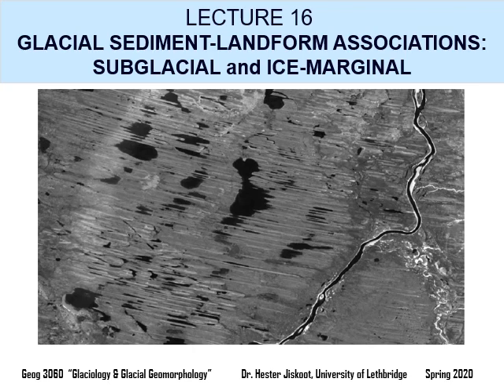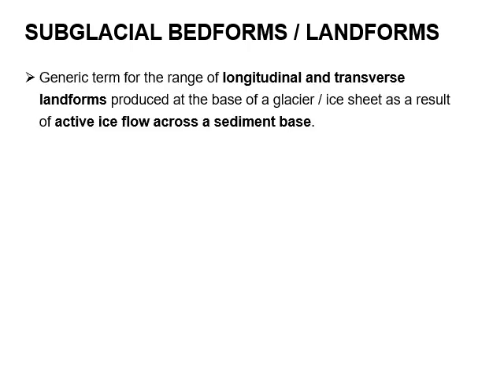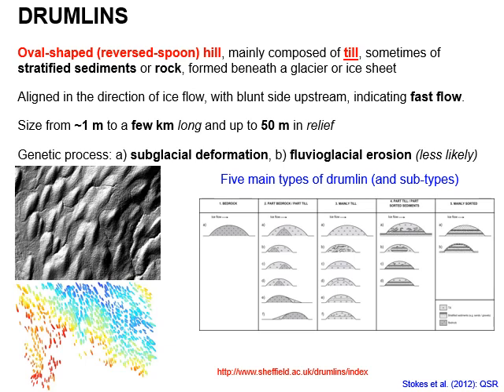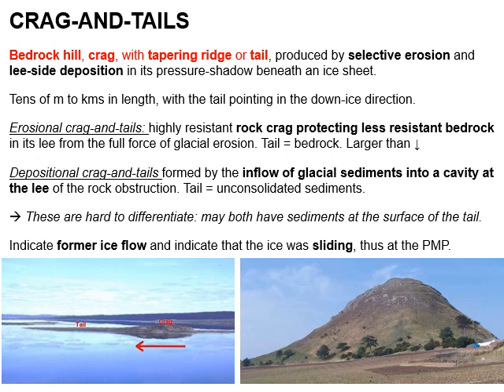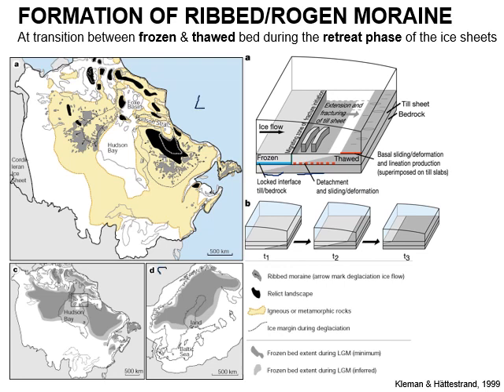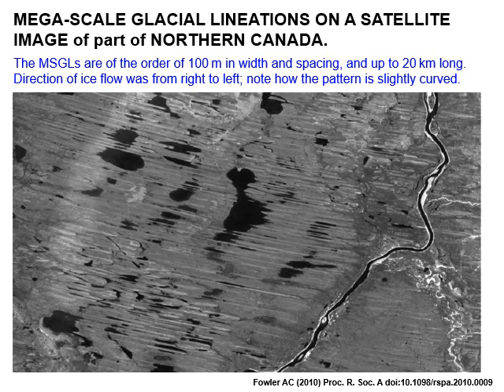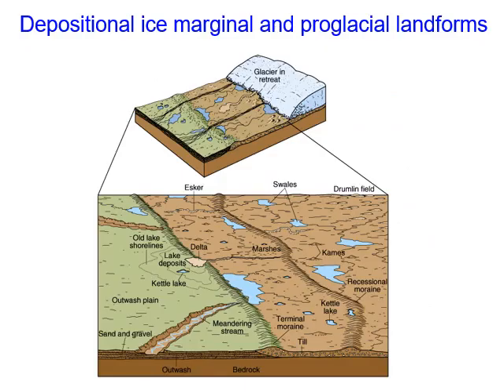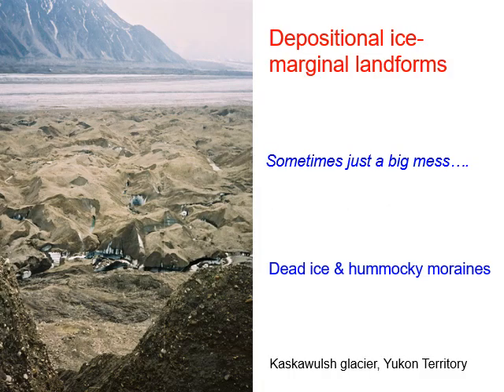Geog3060 S20 Glac 16 SubGlac Marginal sediment landforms